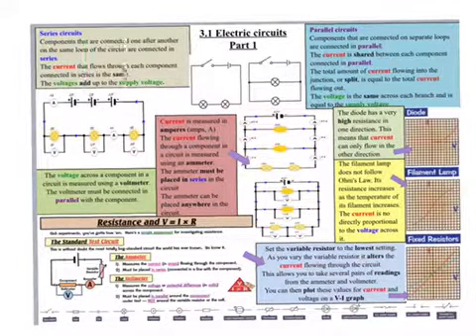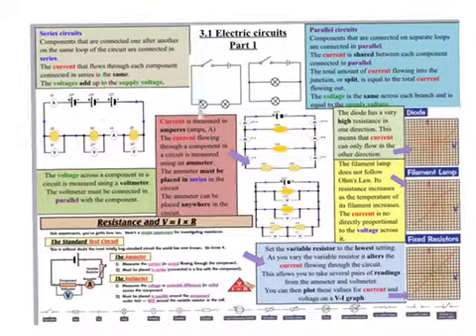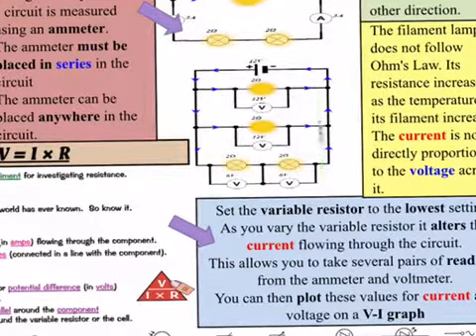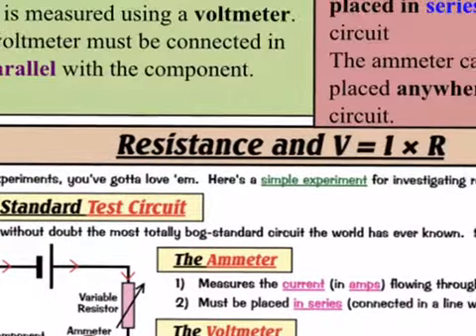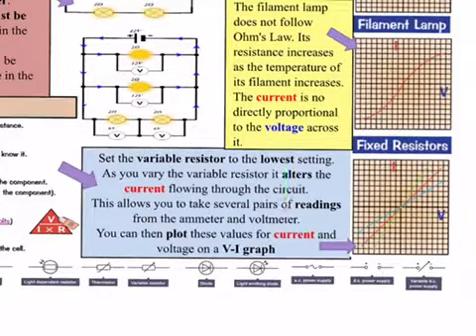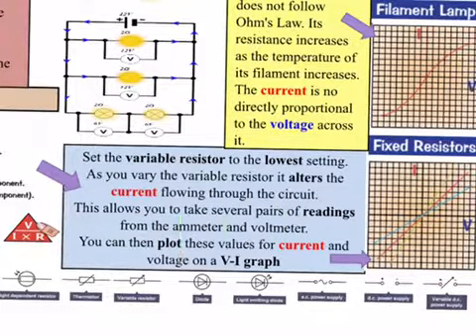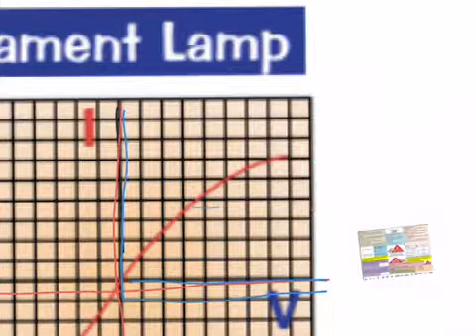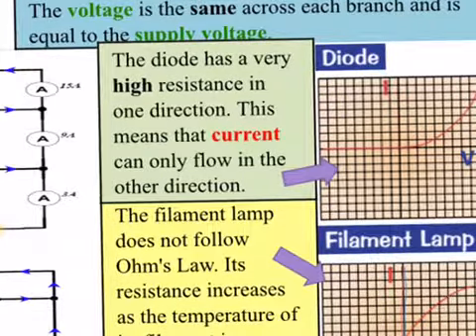311 KO part 1 year 10 physics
WJEC double science